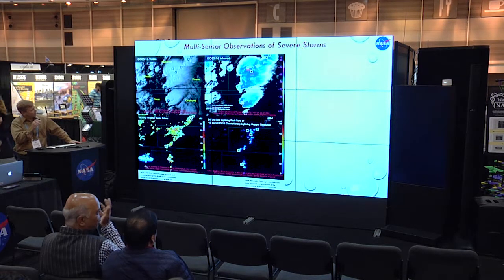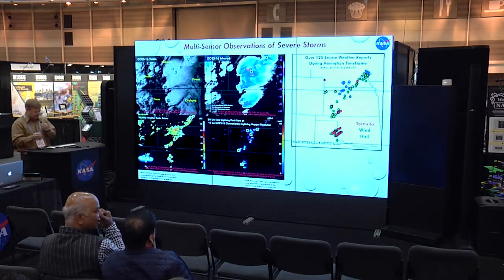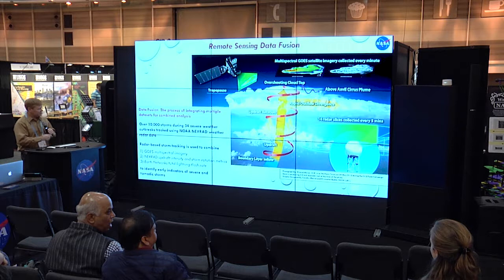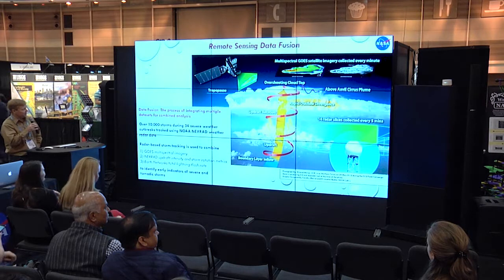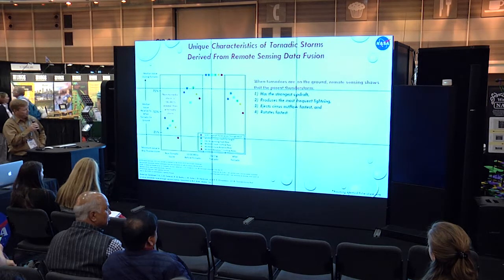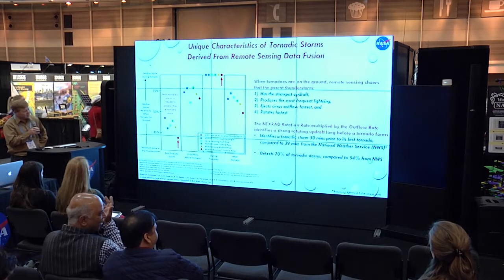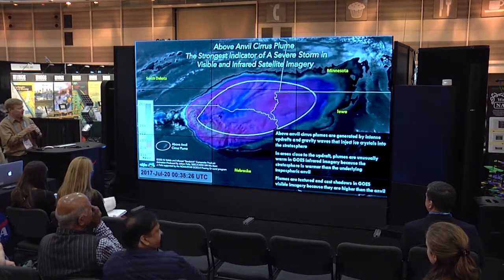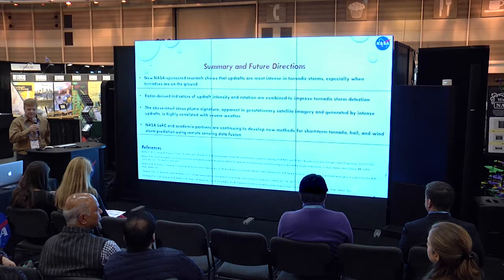Remote Sensing Data Fusion Identifies New Ways to Detect Severe Storms by William Smith, Jr.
"Remote Sensing Data Fusion Identifies New Ways to Detect Severe Storms" presented by William Smith Jr. Originally presented at the Fall AGU 2017 conference on Tuesday, December 12, 2017 at 1:20 p.m.